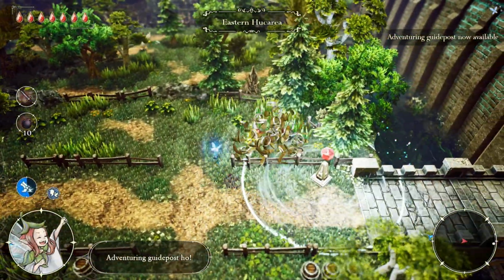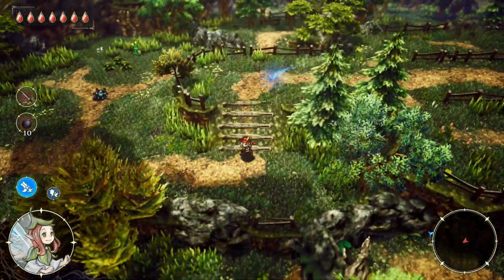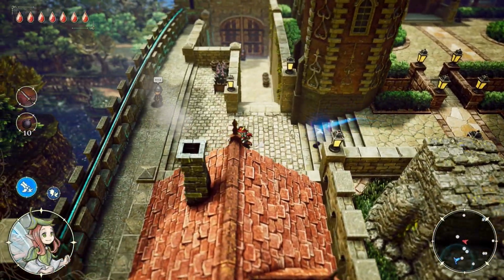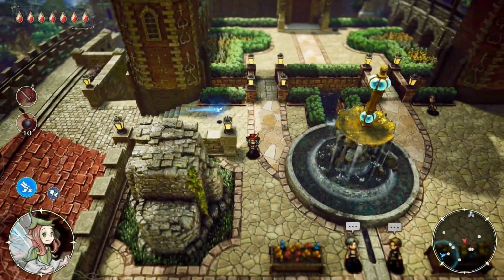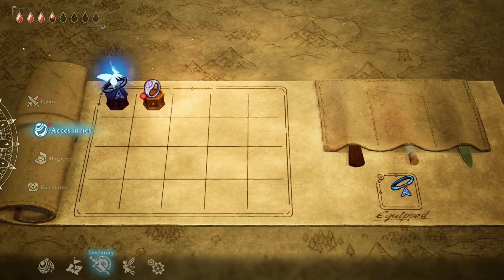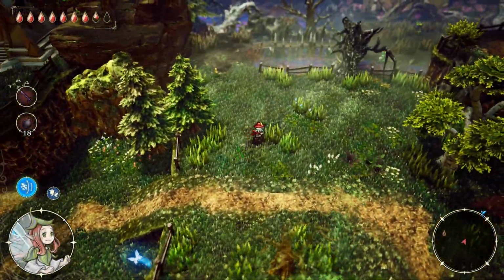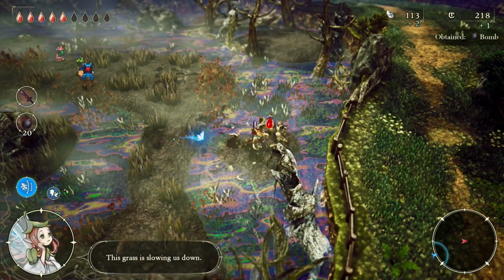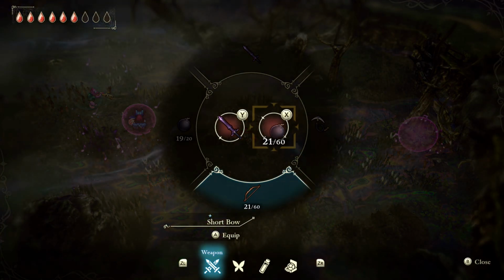Zelda-Like HD-2D Action RPG! | Adventures of Elliot - The Millennium Tales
I just played the surprise demo for Adventures of Elliot: The Millennium Tales on the new Nintendo Switch 2, and it blew me away! From its stunning HD-2D graphics to its deep dungeons, puzzles, and massive boss fights, this game gives off some serious Zelda-like vibes.

In this video, I give my full impressions and breakdown of everything this demo has to offer:

- Gorgeous HD-2D visuals (think Octopath Traveler, Live A Live, or the Dragon Quest 3 remake)

- Exploration that feels like classic A Link to the Past

- Combat with a variety of weapons like swords, bows, and bombs

- Challenging, Zelda-inspired dungeons and puzzles

- Epic multi-phase boss fights that will test your skills

- Beautiful music and voice acting

If you're a fan of RPGs, JRPGs, or games like The Legend of Zelda, you need to see this. Could Adventures of Elliot be your next favorite?

Timestamps:
0:00 – Intro
00:24 – First Impressions & Setting
01:44 – HD-2D Art Style
02:23 – Gameplay & Zelda Comparisons
03:20 – Exploration & Hidden Rewards
05:11 – Combat & Weapons
06:19 – Boss Battles
06:56 – Music, Sound, Voice Acting
08:28 – Issues & Feedback
09:17 – Final Thoughts

What do you think? Will Adventures of Elliot live up to the hype when it launches?